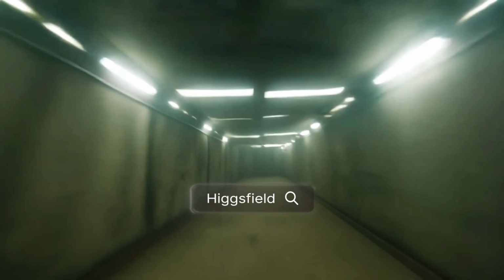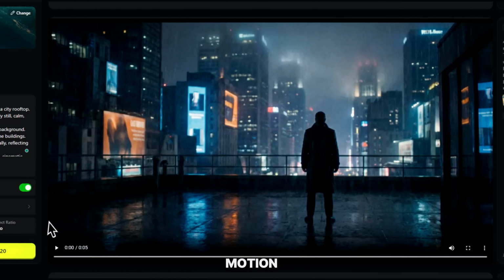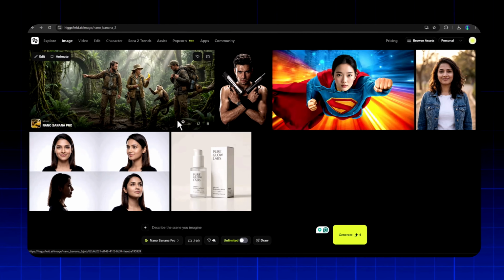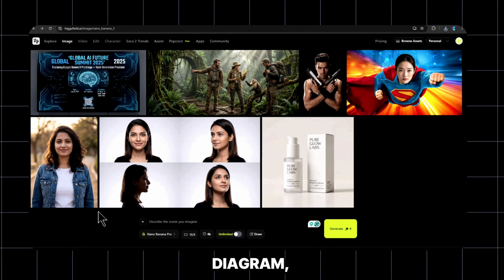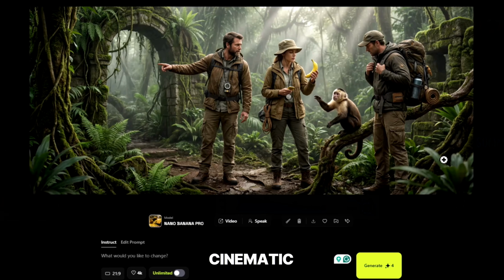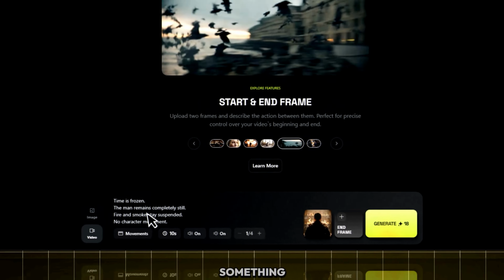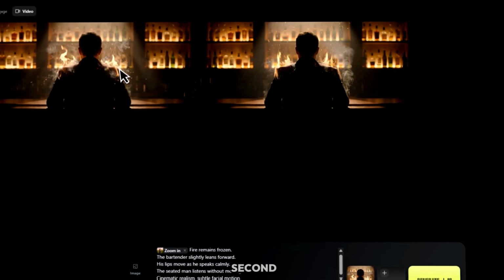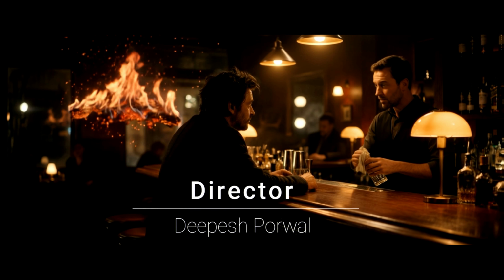From Nano Banana Pro to Cinema Studio — This AI Controls the Camera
This video shows a real AI filmmaking workflow — from creating a powerful first frame to controlling motion, audio, and camera like a real film director.

Most AI video generators stop at text to video.
In this tutorial, you’ll see how creators are going beyond random clips and learning intentional AI video creation using Higgsfield AI.

❤️ Tools & Official Links Used in This Video

📌 Find all the images and videos prompts I used in this video here ➜

🎬 Video Chapter:

0:00 – AI video that looks like real cinema
0:37 – Kling 2.6 Audio cinematic video setup
1:36 – Nano Banana Pro for high-quality images
2:39 – Aspect ratio & 4K image generation
4:09 – Cinema Studio overview
4:47 – Locking the first frame & camera control
5:43 – Multi-shot cinematic scene creation
6:49 – AI filmmaking vs random AI clips
7:09 – Final thoughts

I walk you through a complete, step-by-step process using:

Nano Banana Pro for cinematic 4K AI image generation
Kling 2.6 Audio for motion control and native sound
Higgsfield Cinema Studio for cinematic storytelling

• How to generate ultra-realistic AI images using Nano Banana Pro
• How to use Nano Banana AI for thumbnails, posters, characters, and cinematic scenes
• How Kling AI video works with motion control and synchronized audio
• How to use Kling 2.6 motion control for stable, film-like shots
• How to create AI video using Higgsfield AI Cinema Studio
• How creators are using free AI video generator tools
• How to turn a still image into a cinematic AI video, step by step

This tutorial is perfect if you’re searching for:

AI video generator free, free AI video generator tutorial, Kling AI tutorial, Higgsfield AI tutorial, Nano Banana Pro tutorial, AI video generator app, AI video generator free unlimited testing.

About Me:
I’m Deepesh. I started the Artificicy AI YouTube channel to learn AI deeply and share practical automation and faceless content strategies with creators.